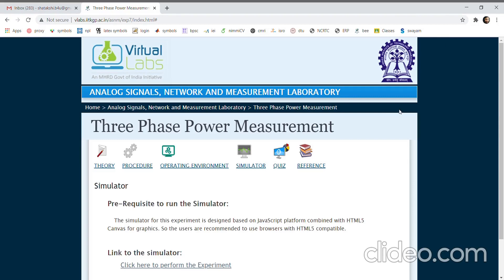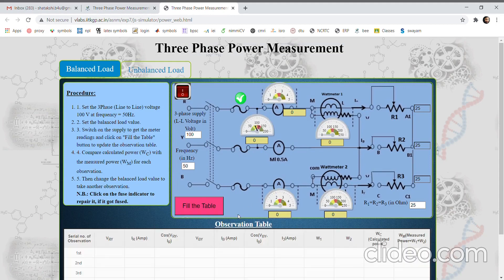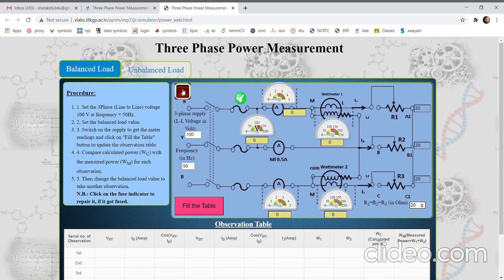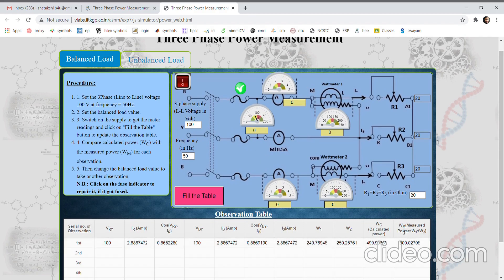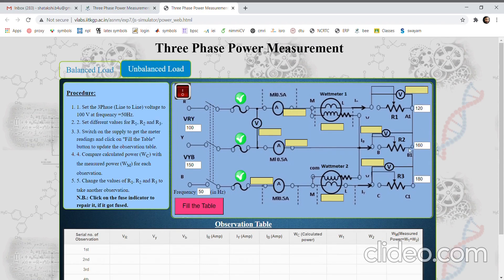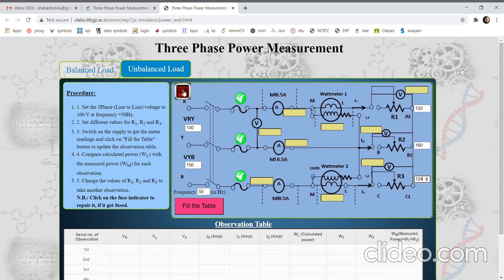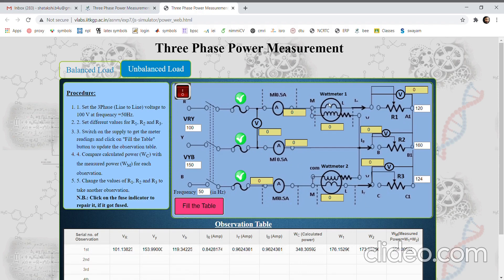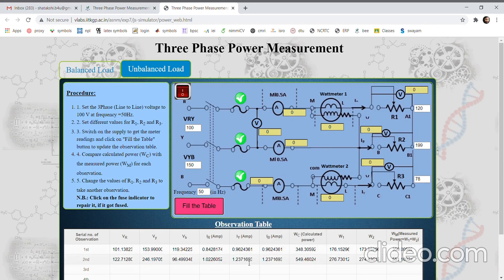Three phase power measurement by two wattmeter method ||vlab